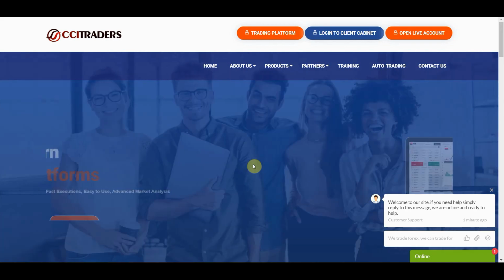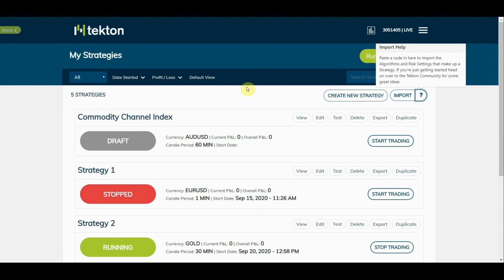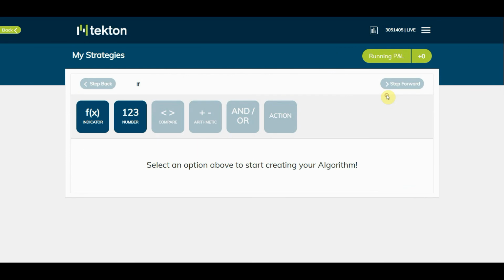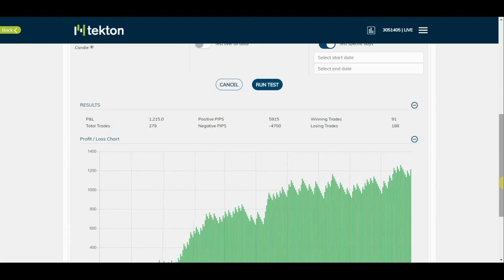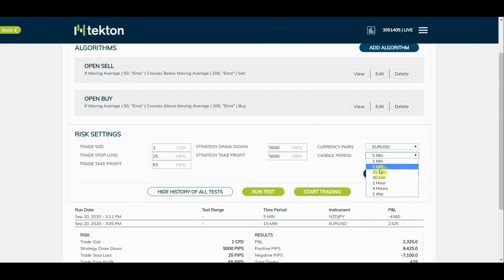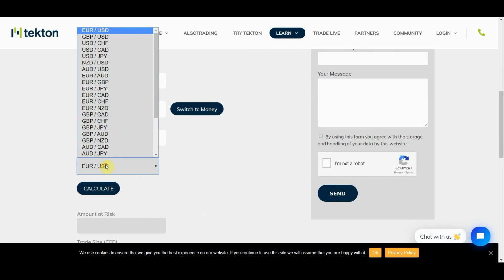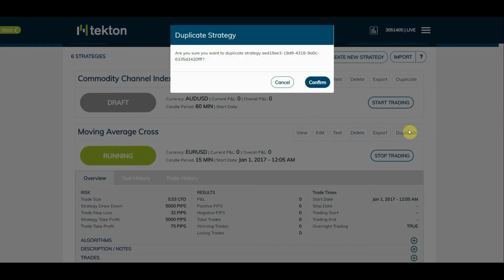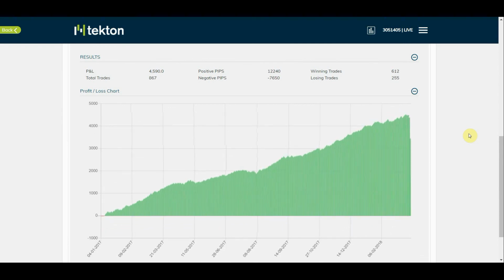Full Educational Video on HOW TO USE TEKTON algorithm to create a strategy.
The Tekton trading makes trading easier for online Forex and Commodities traders. It is a system that allows you multiply your money in the Forex Market by making more trades with less effort and this algorithm also helps you to manage risk. This is the first of its kind in the trading industry. Tekton is the most definitive & innovative trading system available in the market TODAY.